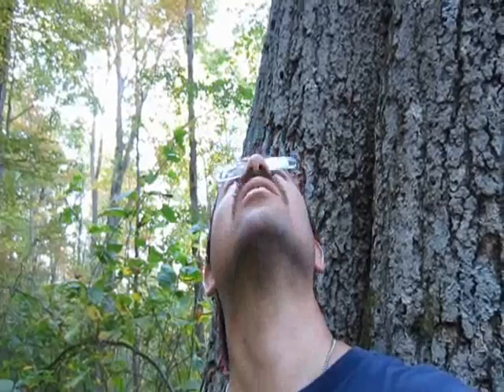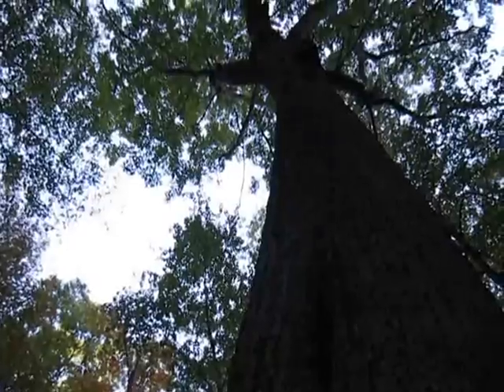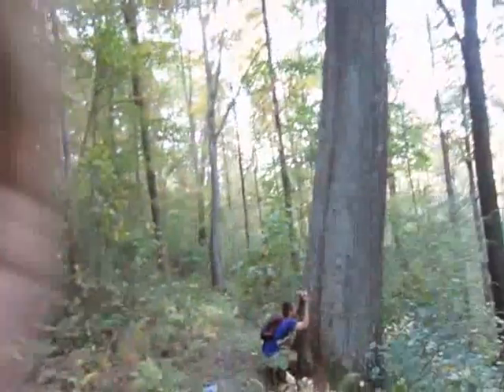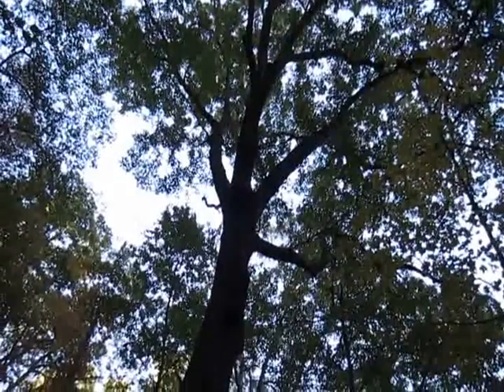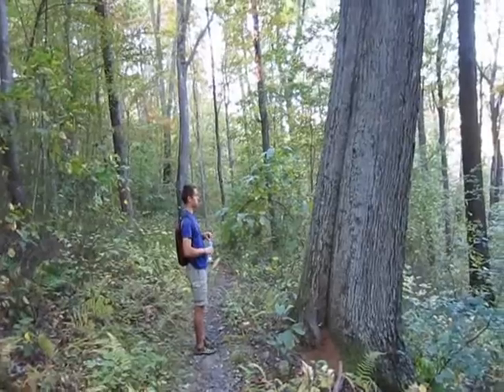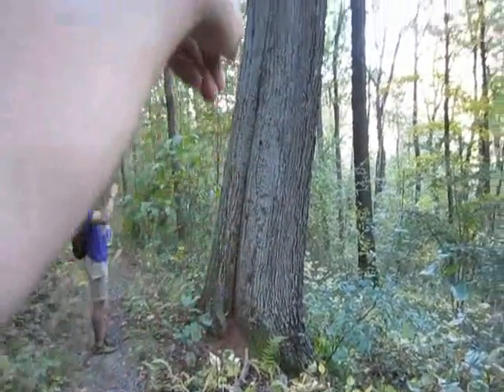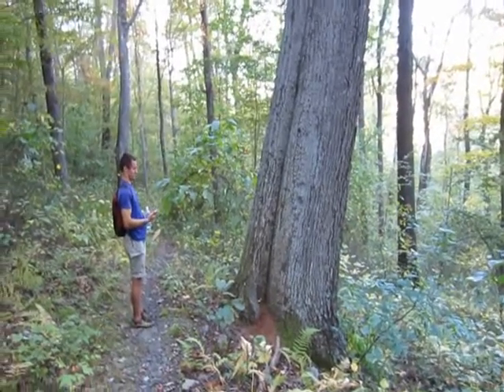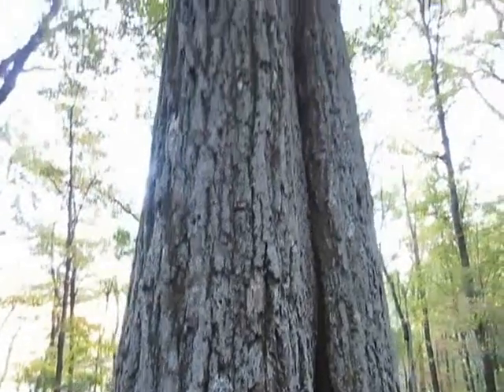One of my favorite Old Growth trees